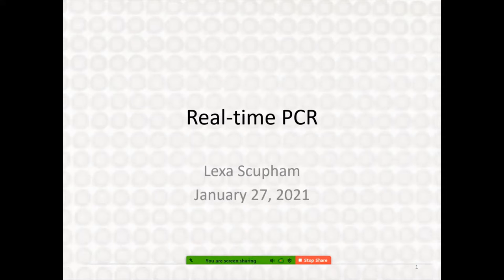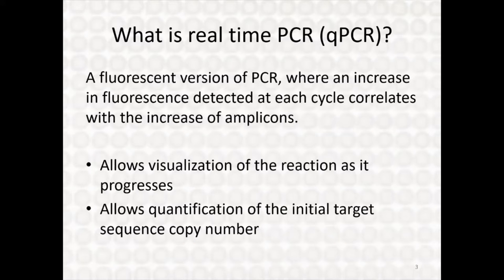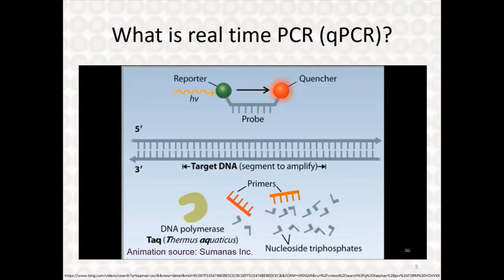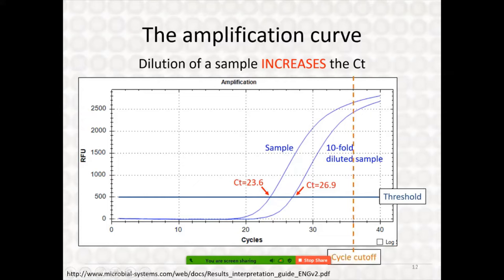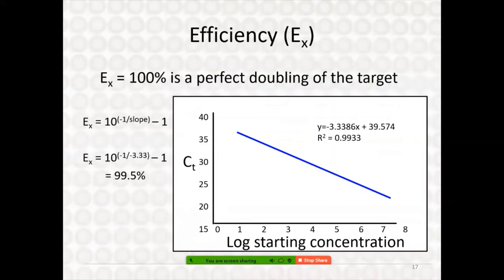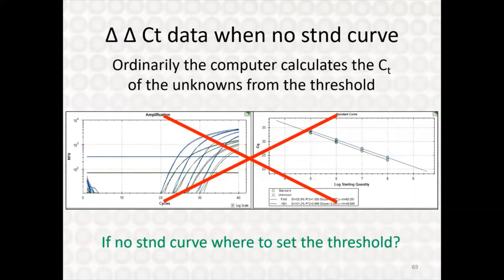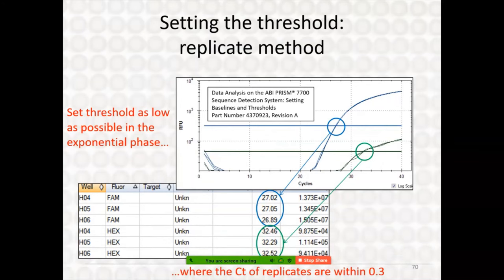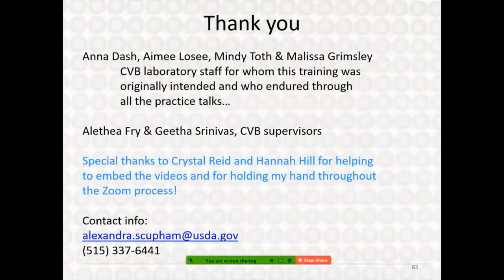Real Time PCR - Part 3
Part 3 of a 4 part series on Polymerase Chain Reaction (PCR) provided by Dr. Lexa Scupham with the Center for Veterinary Biologics (CVB)